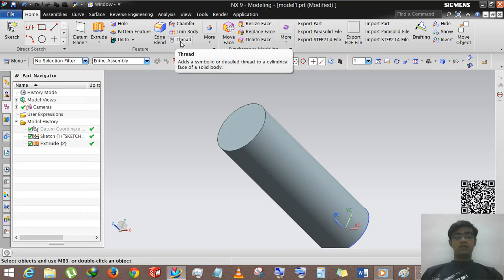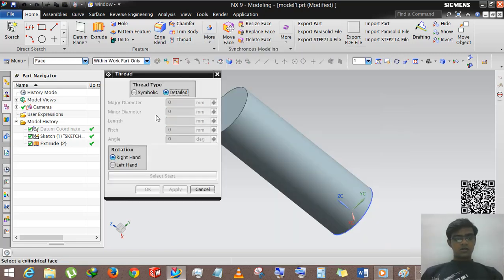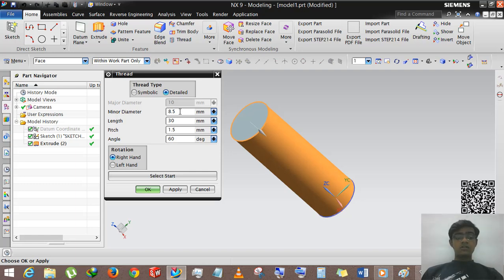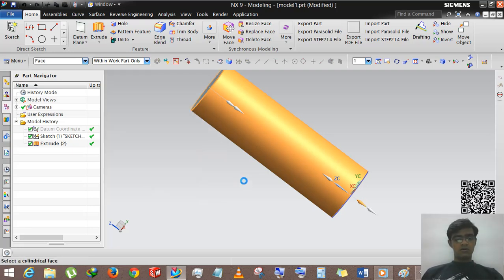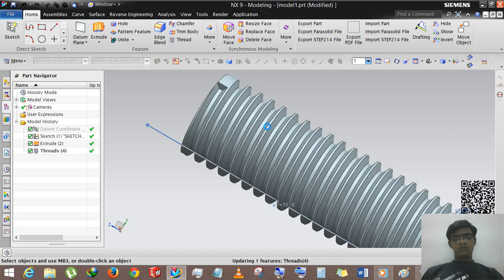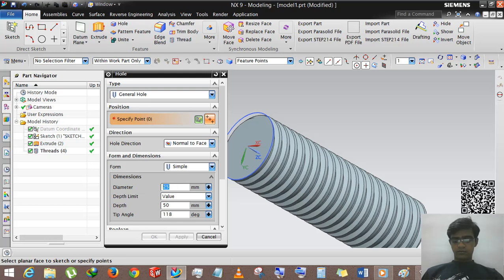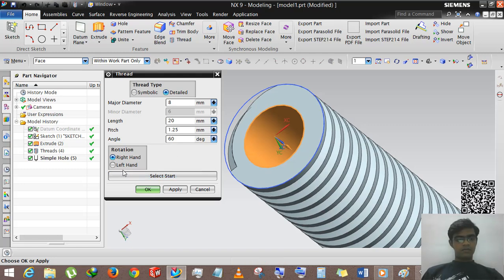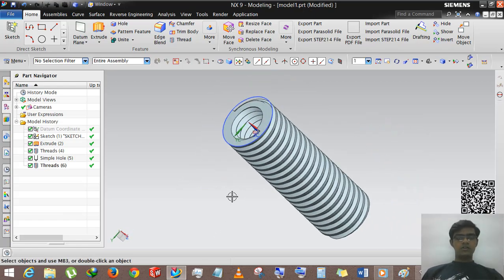Siemens NX - Detailed Thread in NX9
Well, This tutorial will explain how to use detailed thread using THREAD command.

Basically, when we use HOLE command to apply thread on any hole, this will apply only thread symbol bt not perfect thread.

HOLE command has another limitation, that you cant apply external thread.

Detailed Thread can be show, and can edit its various property such as,
- Minor diameter
- Pitch
- Length
- Thread Angle

So, Whenever time to report or presentation, I would suggest to use Detailed Thread for thread indication.